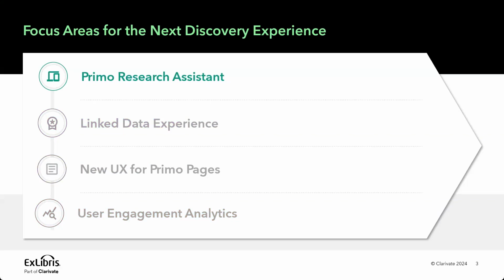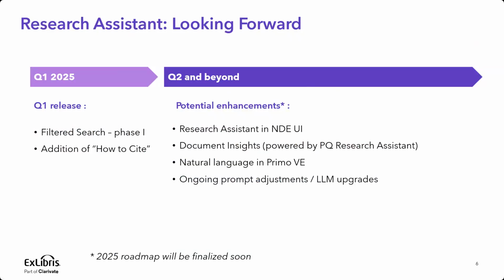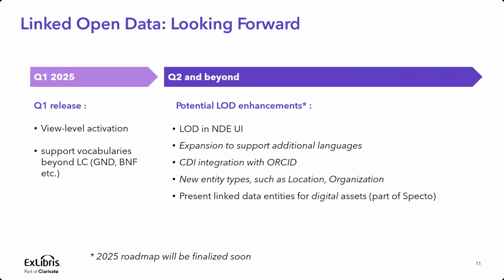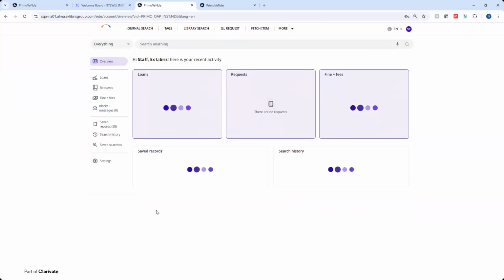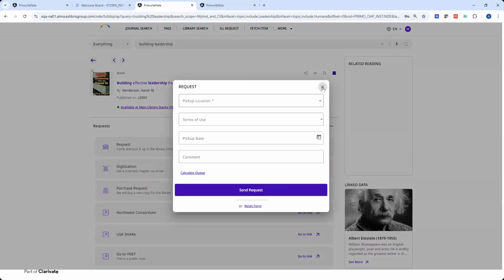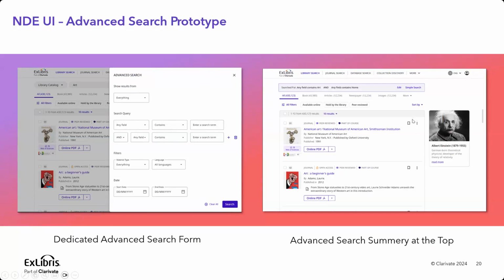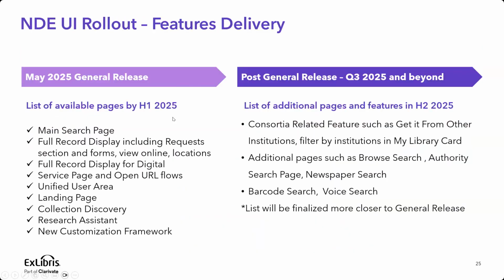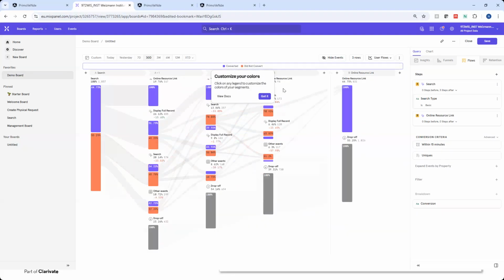Zoom into the Next Discovery Experience (NDE) webinar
Explore the latest updates and upcoming developments in Ex Libris Discovery and dive deep into the Next Discovery Experience (NDE). This webinar covers key advancements, innovative features, and the future direction of Discovery services. Watch as experts share insights, answer audience questions, and gather valuable feedback to enhance the experience further.